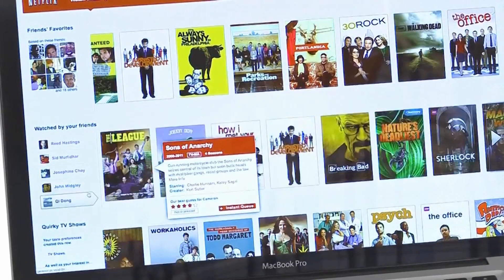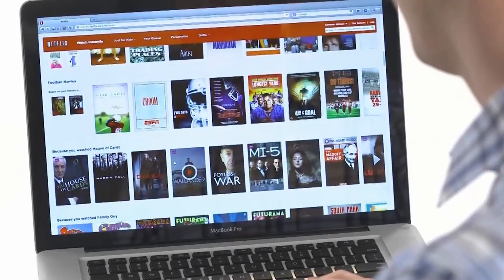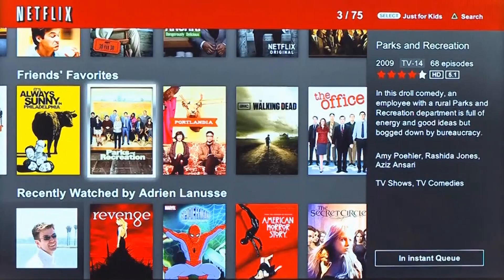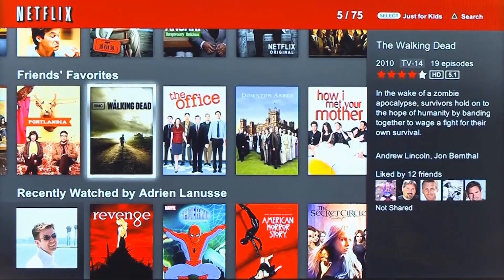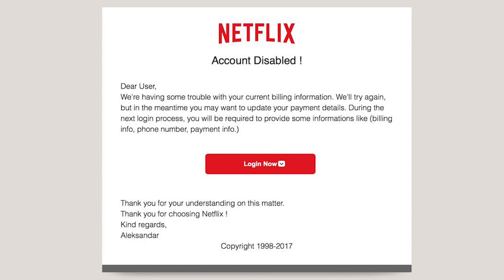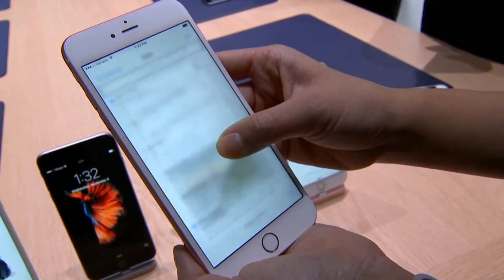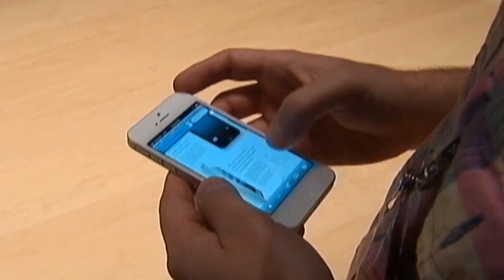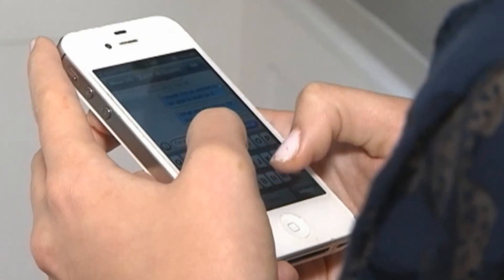New Netflix, iTunes scam could leave you broke